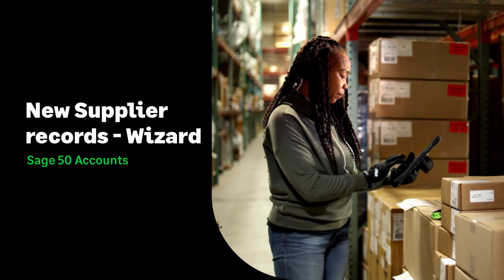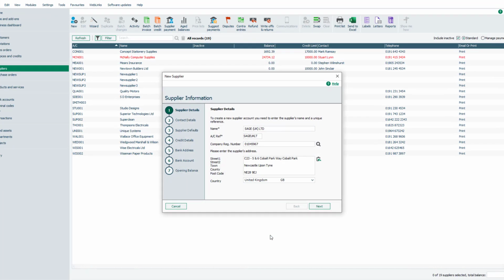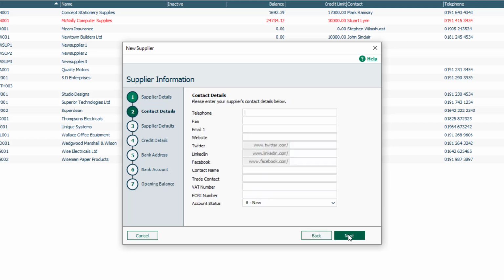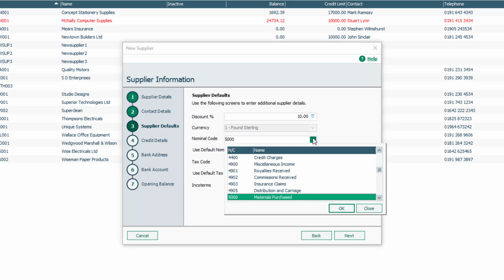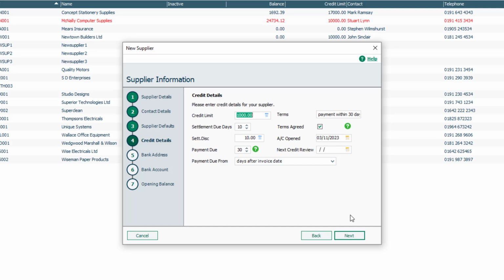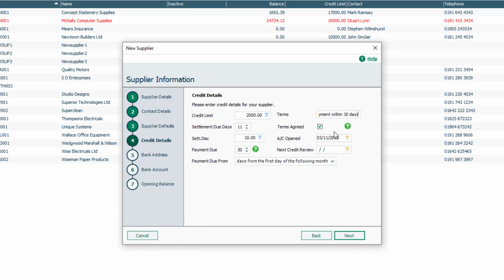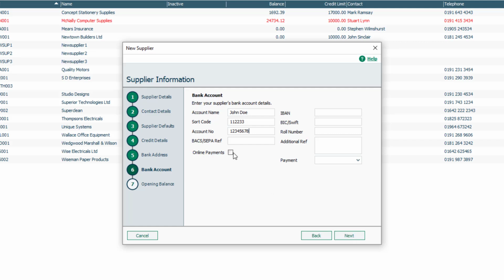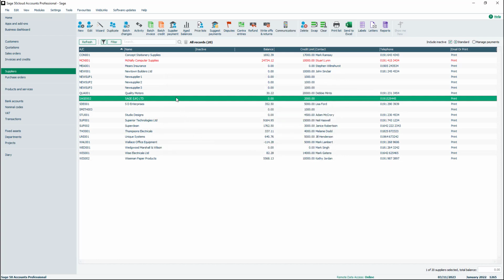Sage 50 Accounts (UK): New supplier records via the wizard option